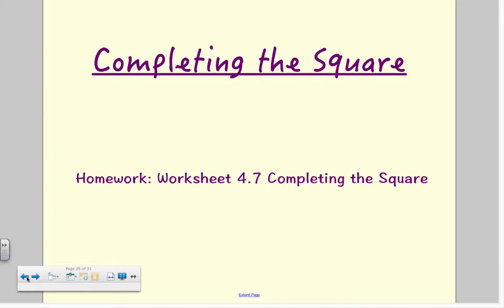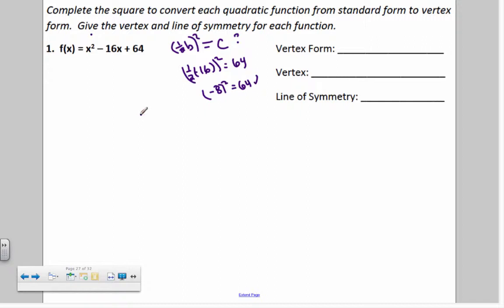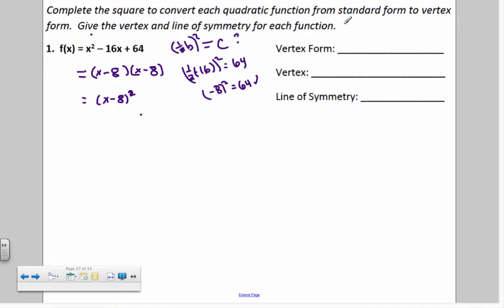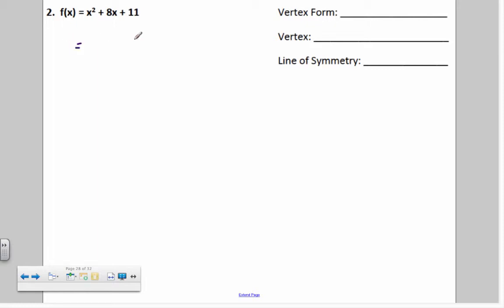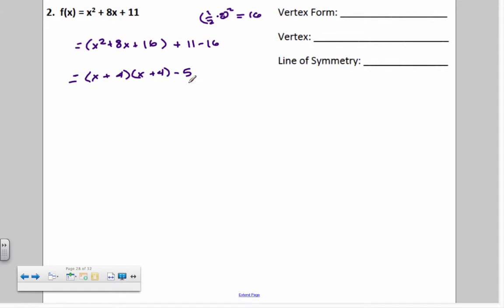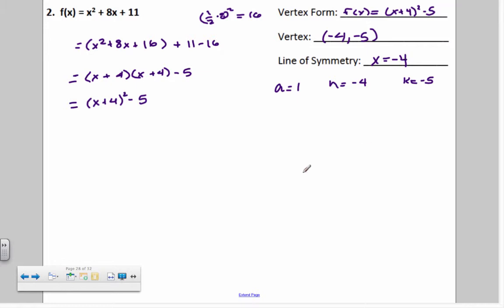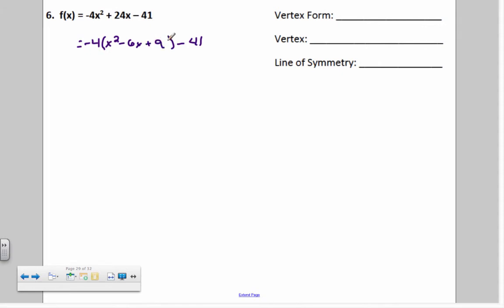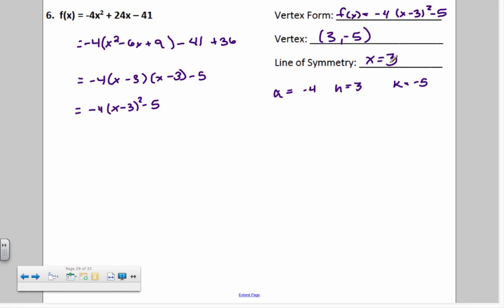4.7 Completing the Square